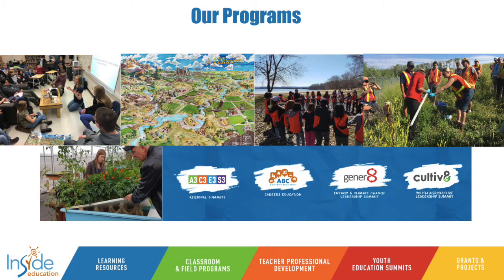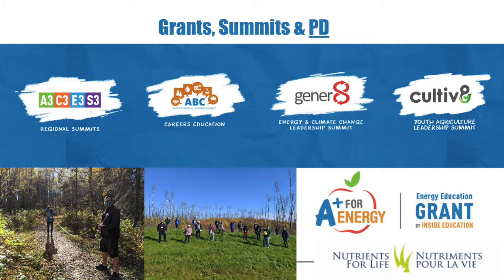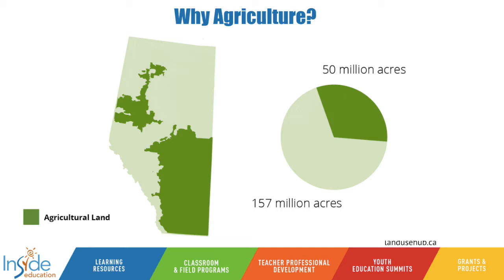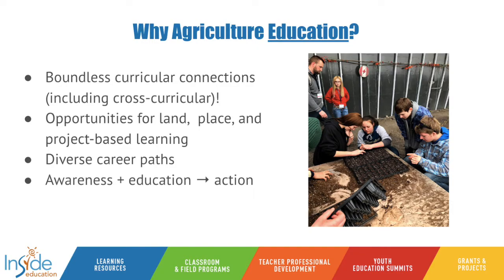Agriculture Education for the Next Generation of Stewards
If you missed Inside Education's agriculture presentation at the 2021 Alberta teachers conventions, check out our prerecorded version here!

Join Inside Education as we explore how agriculture connects land, water, food, and people to form the basis for endless learning. We will demonstrate how incorporating agriculture into your lessons can liven up your classroom with real-world examples of science, technology, innovation and stewardship.

Inside Education will guide you through several approaches and best practices to agriculture education with classroom activities, project ideas, and access to no-cost resources including learning gardens and project grants.   We will share valuable information to give you the tools you need to engage your students in agriculture stewardship, citizen science, and civic action, empowering you to meaningfully incorporate agriculture into your curriculum across multiple grades and subject areas.

Let us know how you use this presentation by filling out our survey
If you enter your email address, we will email you a copy of the slide deck, and if you provide your mailing address we can send hard copies of some of our forest classroom resources!